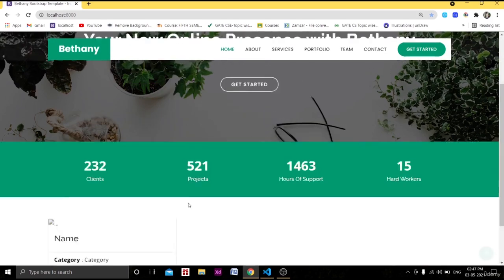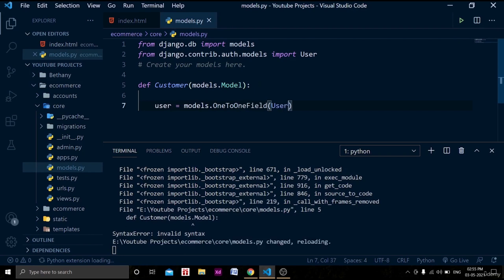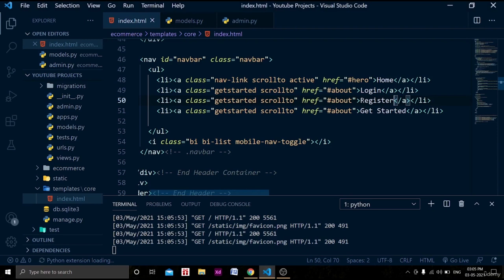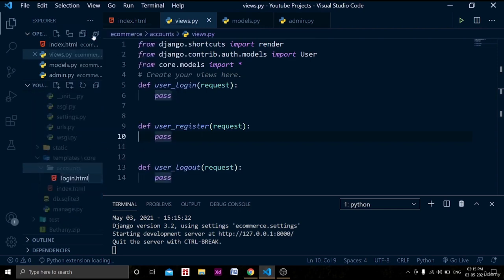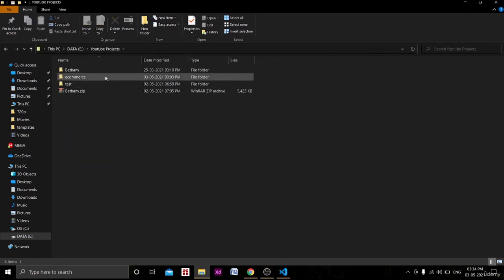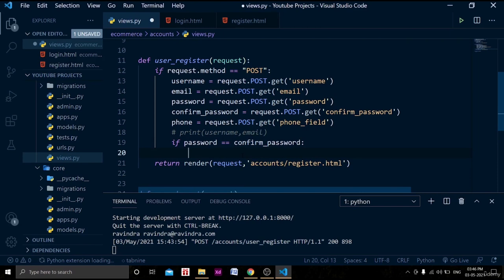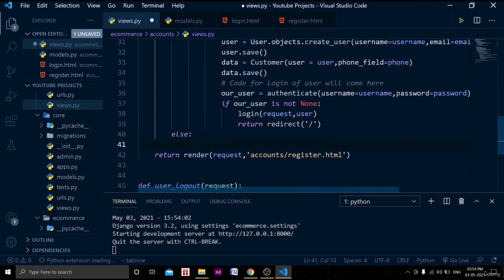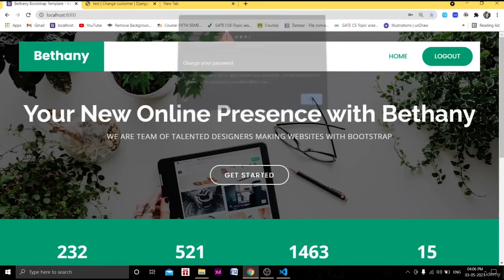001 Login, Registration and Logout functionality for our customers!